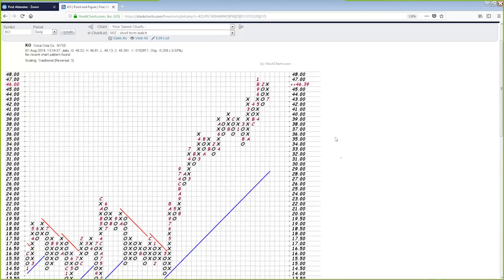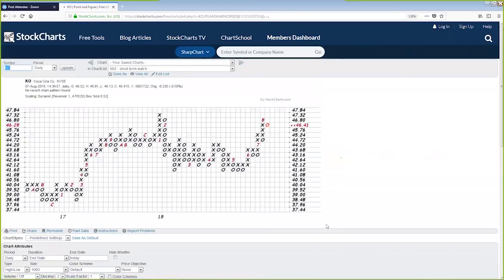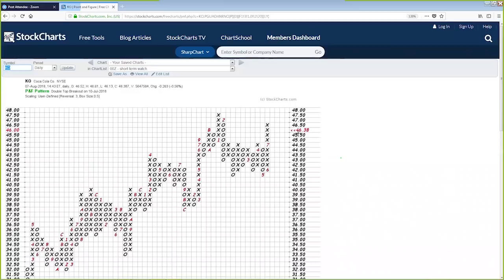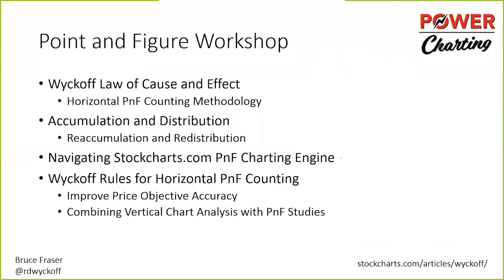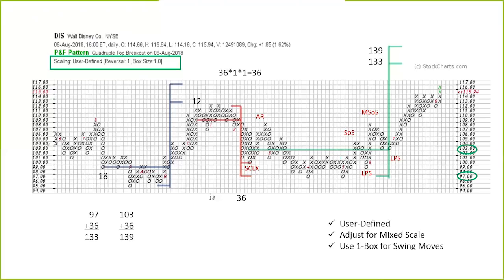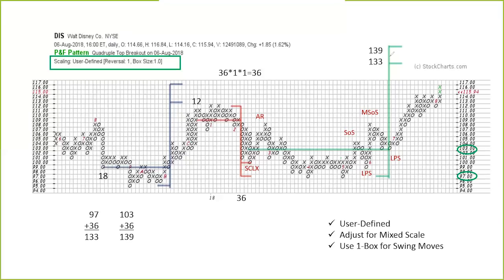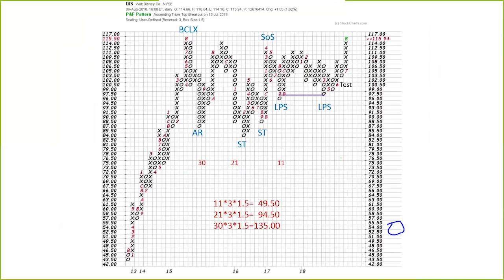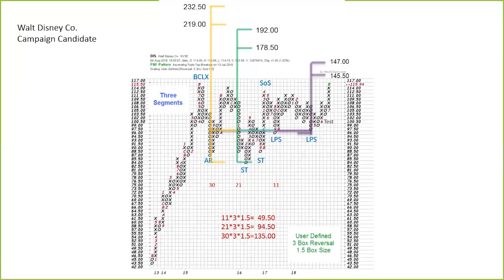Wyckoff Point & Figure Tutorial - Part 2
Description:  Join Bruce Fraser as he explains the basics of Wyckoff horizontal point and figure counting. This is a unique method of estimating price targets using Richard D. Wyckoff's Law of “Cause and Effect,” in which the horizontal Point and Figure (P&F) count in any trading range represents the Cause and the subsequent trending price movement the Effect. Wyckoff Point & Figure - Part 2 is the second of a two-part video tutorial.  These videos originally aired on StockchartsTV.

**Now available on-demand - Wyckoff PnF Part I, PnF Part II and PnF Part III. Each of these courses includes over 6 hours of video instruction and teach the nuances of Wyckoff point-and-figure charting. See how this technique could be a useful tool in your trading plan! Purchase one or all now!**
--Setting Price Targets Using Wyckoff Point and Figure Projections - PnF Part I
--Projecting Point-and-Figure Price Targets Across Multiple Time Frames - PnF Part II
--Developing a systematic approach to trading using Wyckoff Point-and-Figure Charts